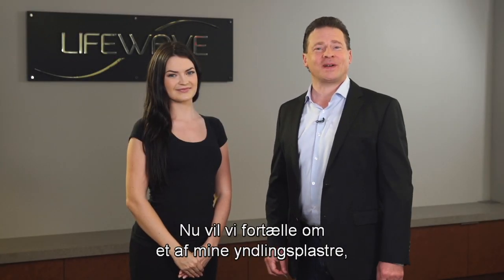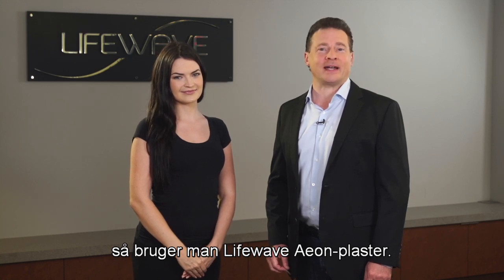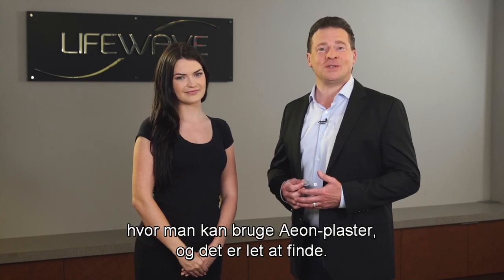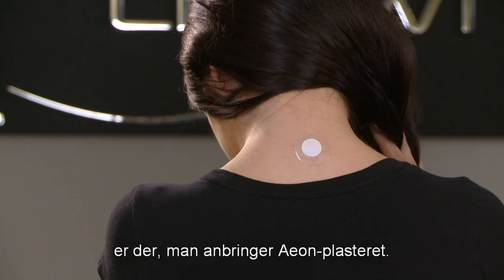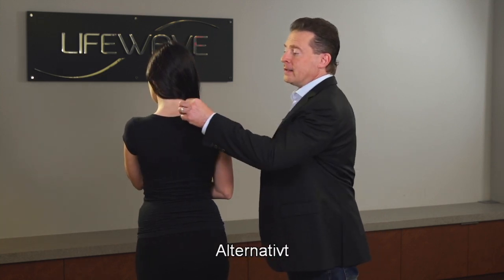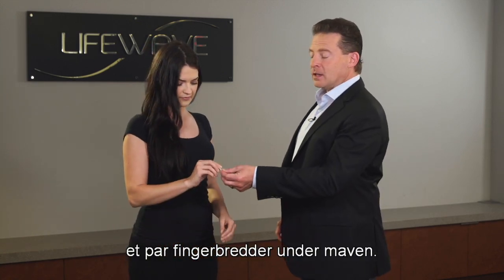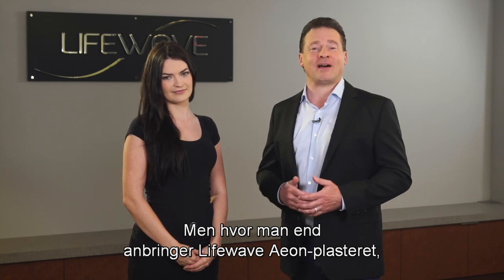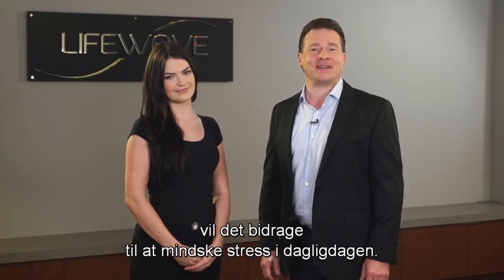Y-Age Aeon - Patch Placements - Learn to Patch - DANISH